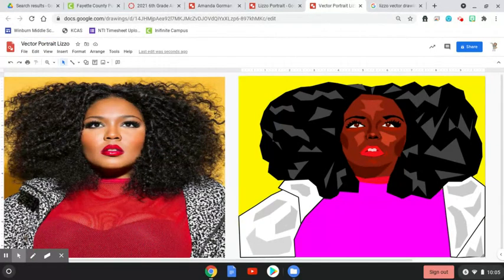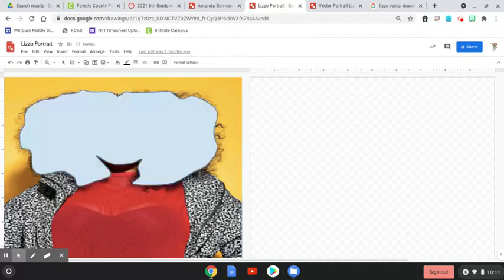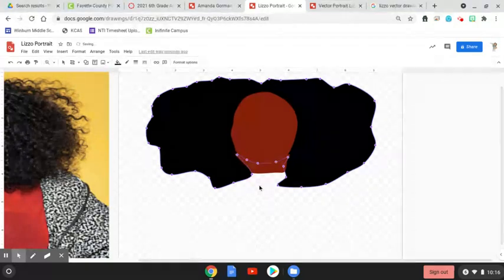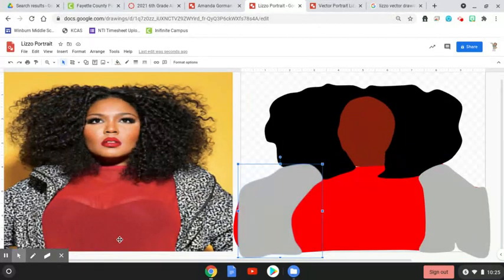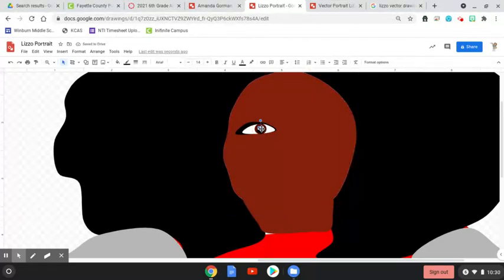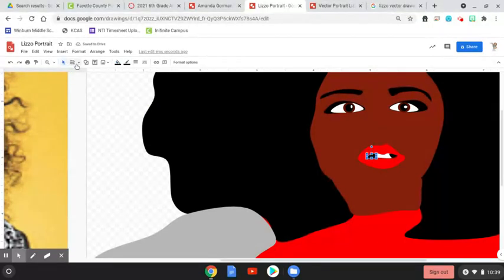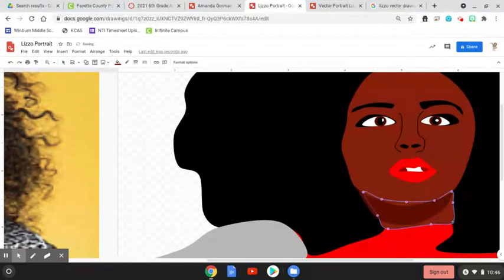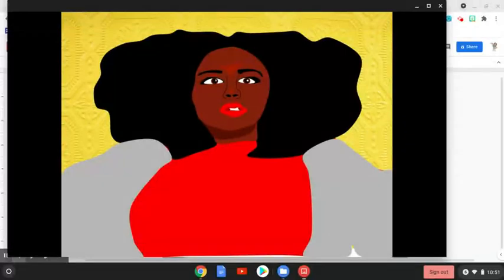Lizzo Vector Portrait with Google Drawing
Watch this video for step by step directions on how to create a Vector Portrait of Lizzo using Google Drawings